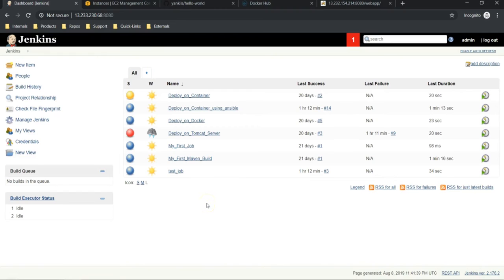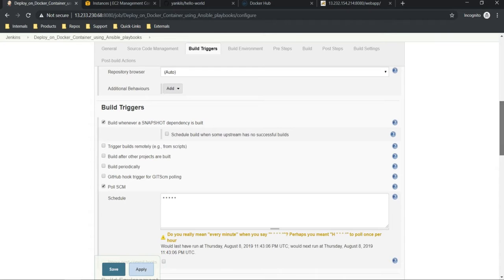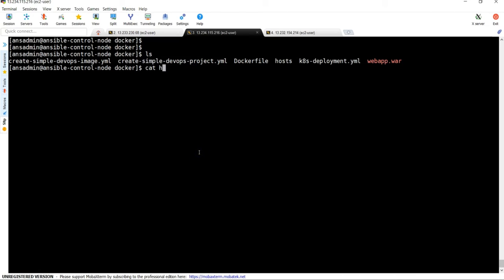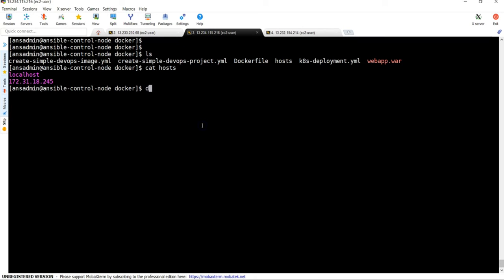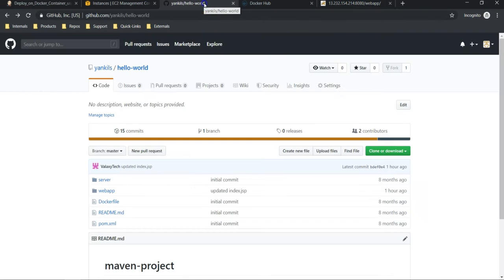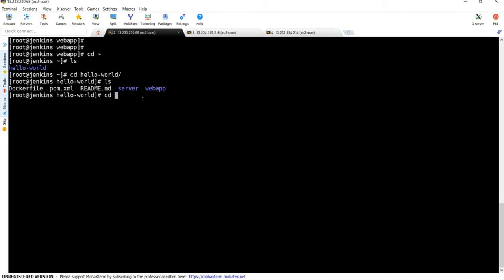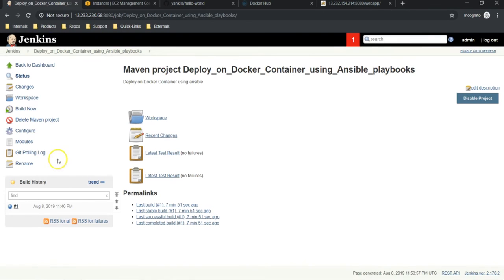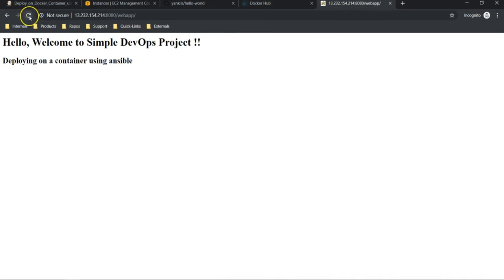028 Jenkins job to deploy a war file on Docker container using Ansible